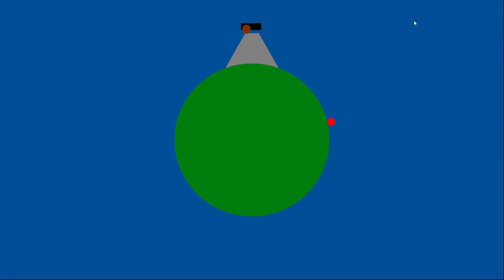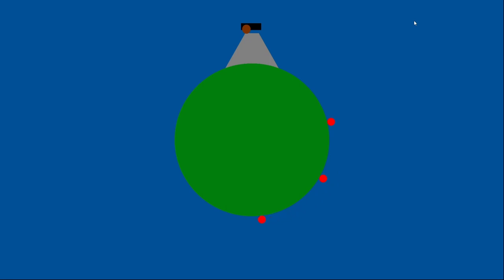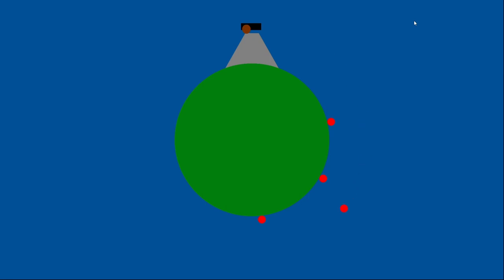NEWTON'S CANNON - What is an orbit?